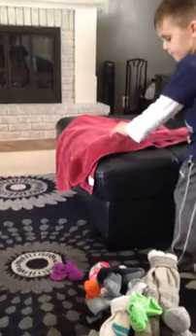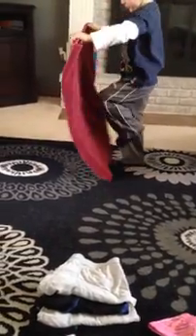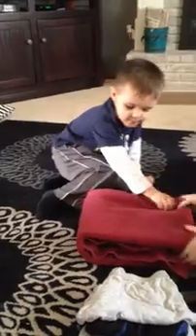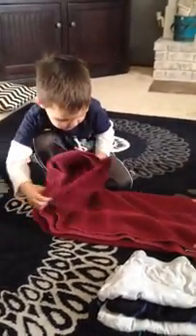Teaching Takeo to fold towels